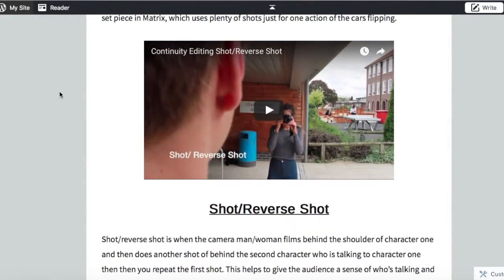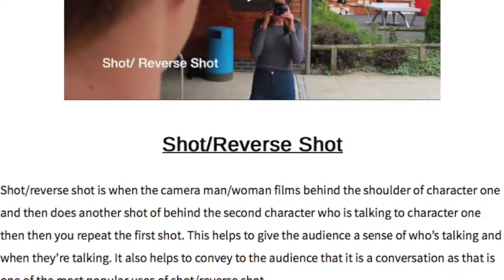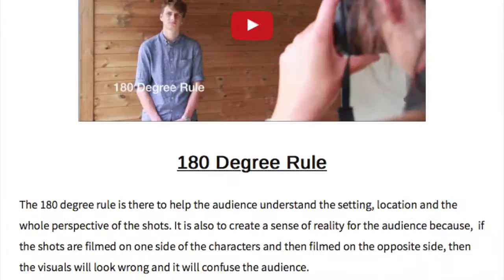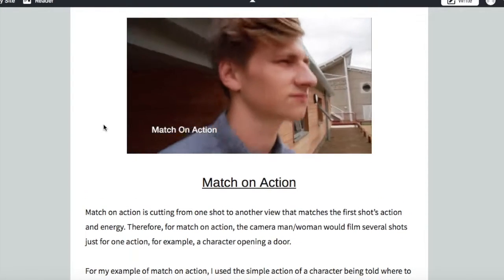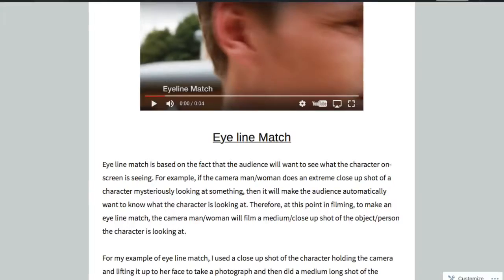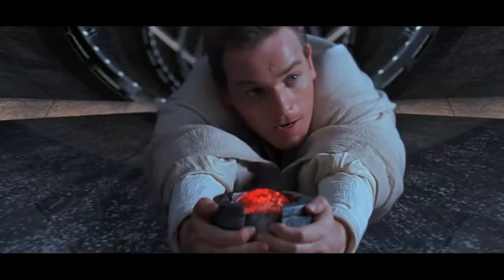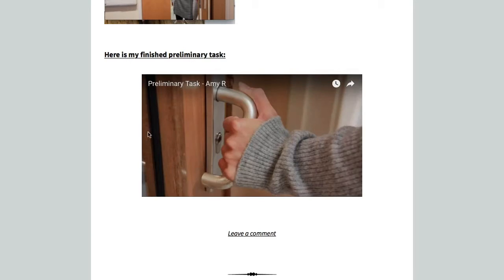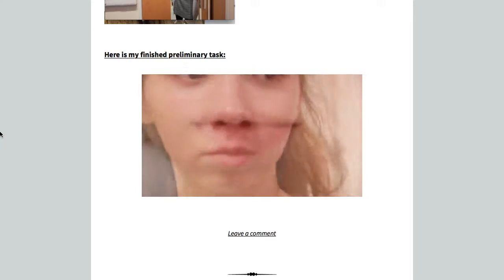evaluation question 7